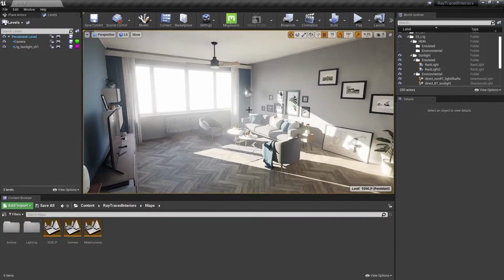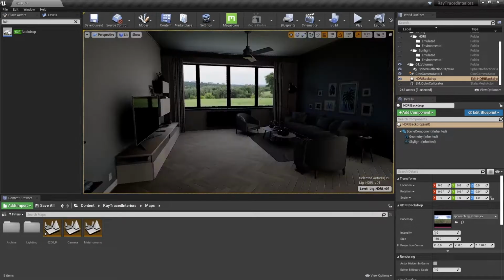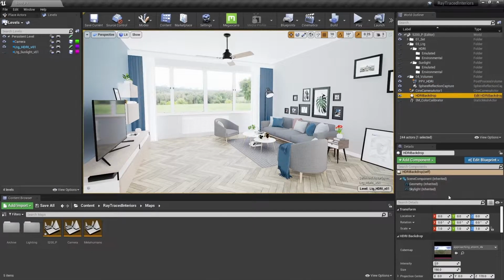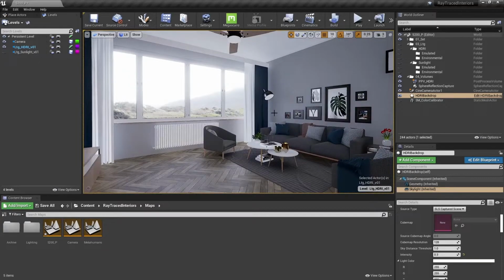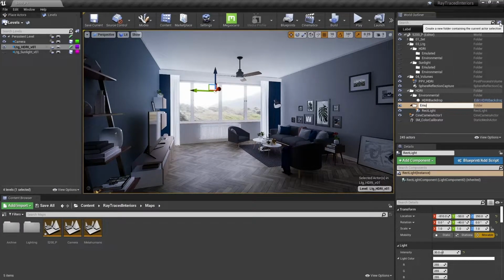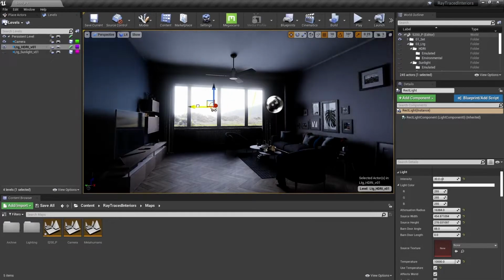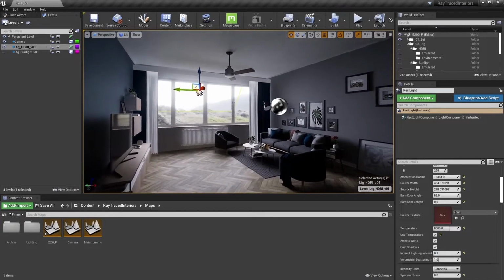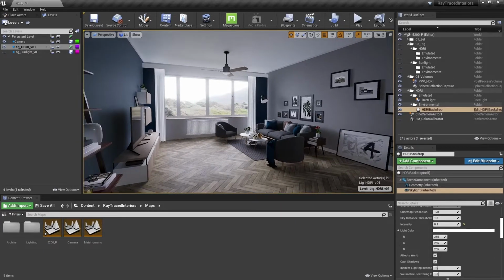Day Interior Overcast HDRI Backdrop for Overcast or Purely Indirect Light